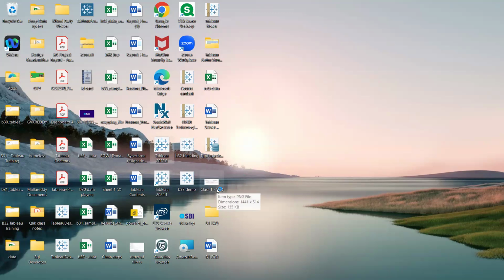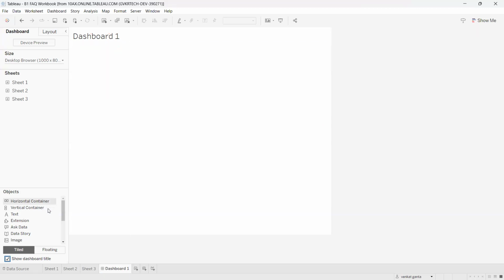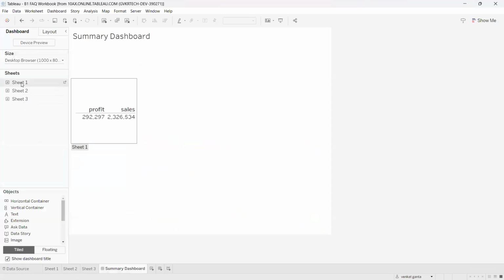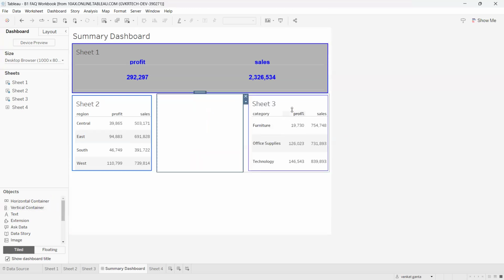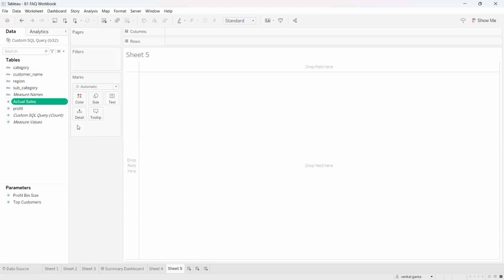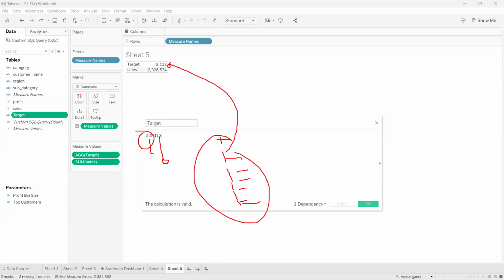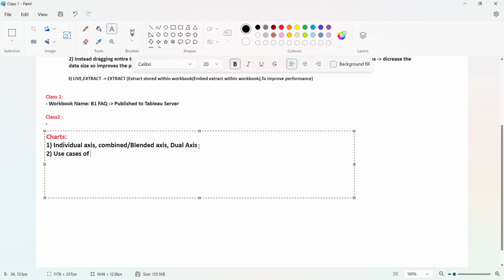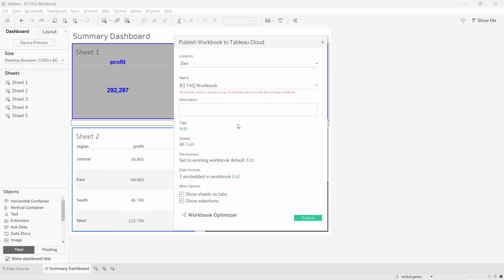Class3 - Project 1 and FAQ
Doubts call or Watsapp on: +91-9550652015